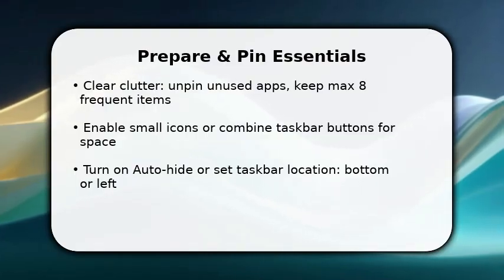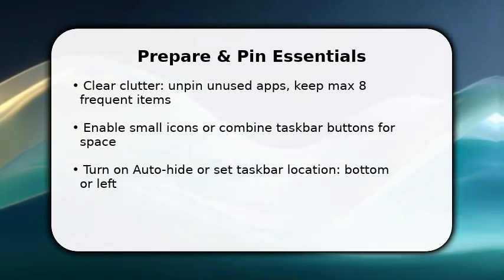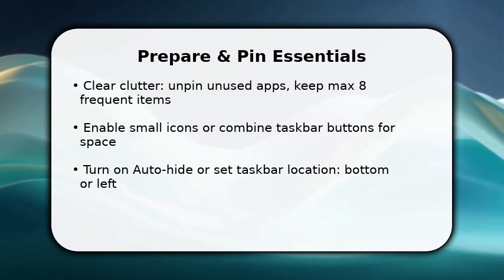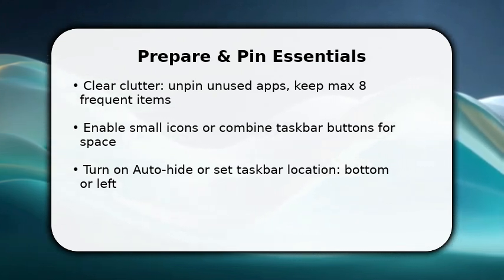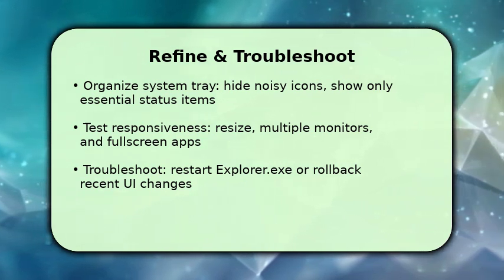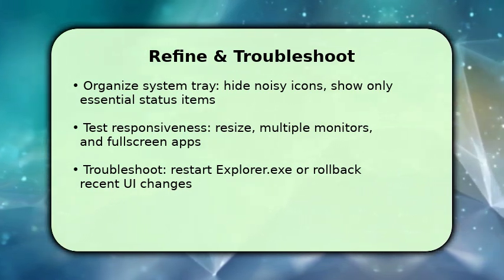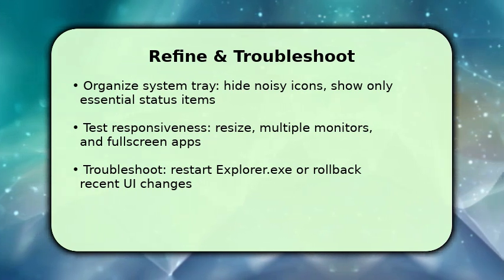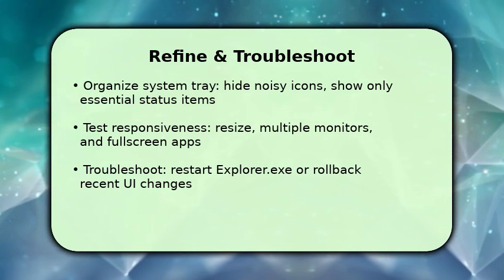How to Make Taskbar Look Good (updated)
Discover the secrets to a sleek and organized taskbar on your computer. This updated guide covers essential tips for customizing icons, managing space efficiently, and enhancing productivity with an appealing visual layout.

taskbar design, customize desktop icons, efficient workspace organization,